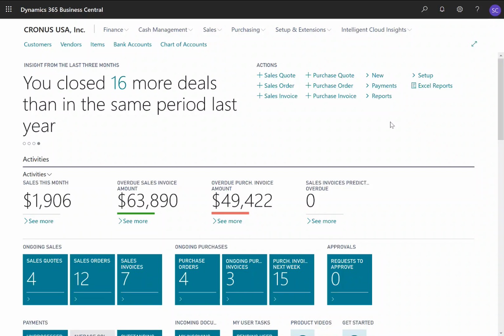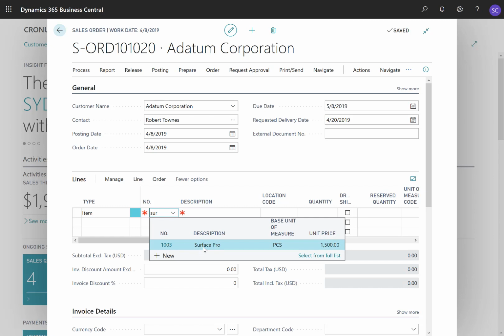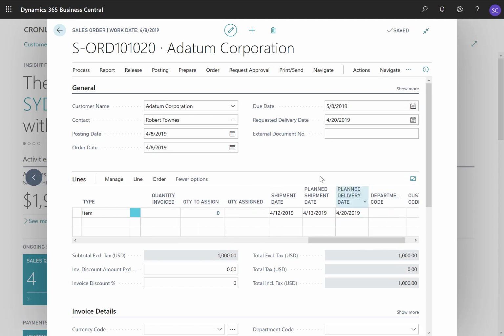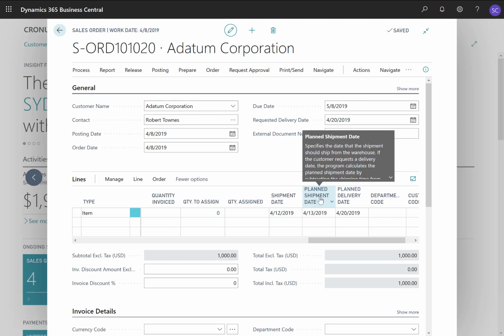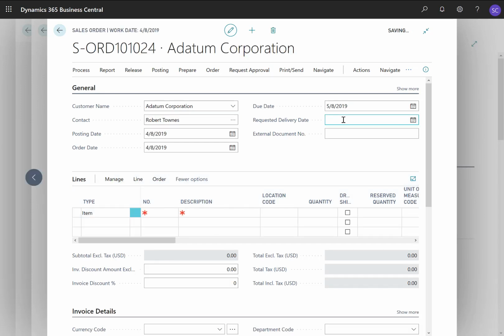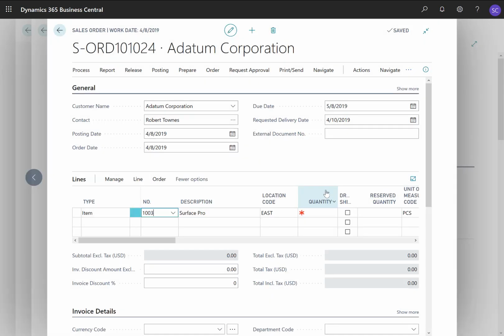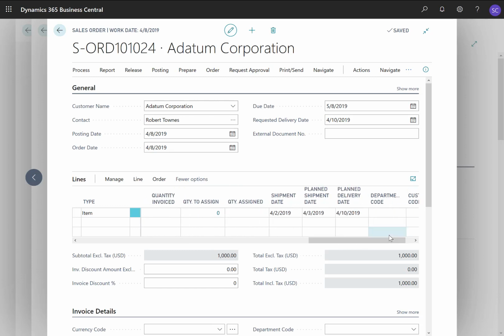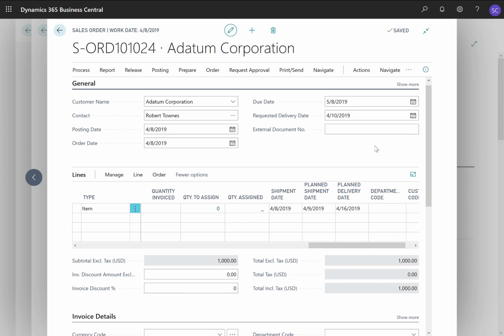Dynamics 365 Business Central - Sales order promising using a requested delivery date